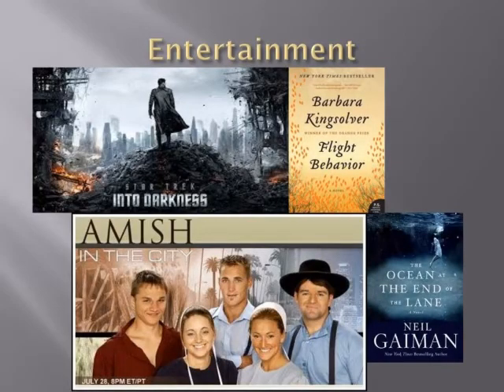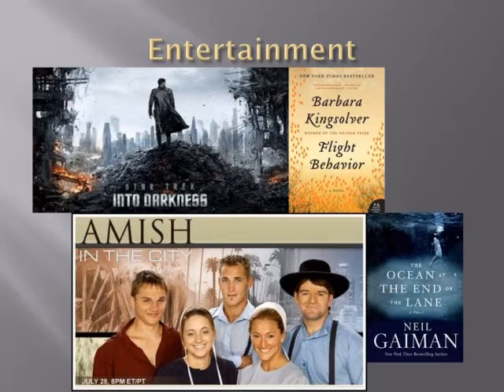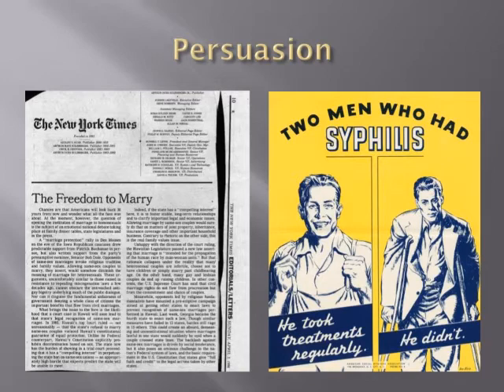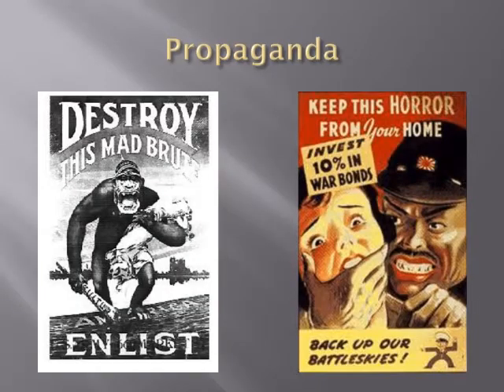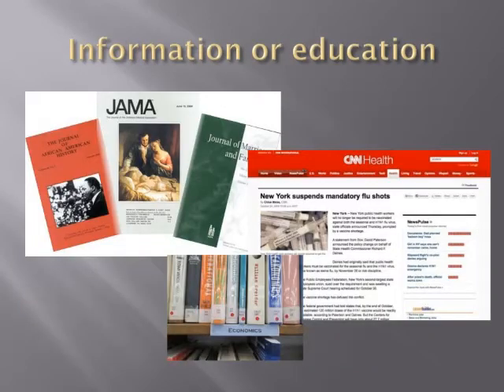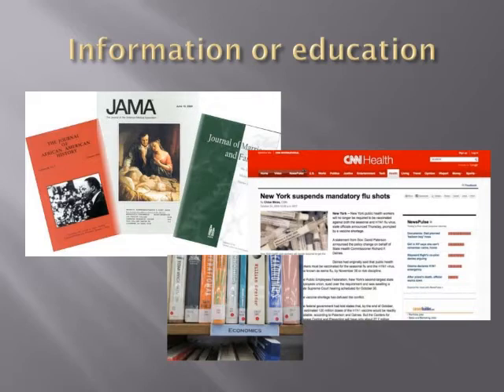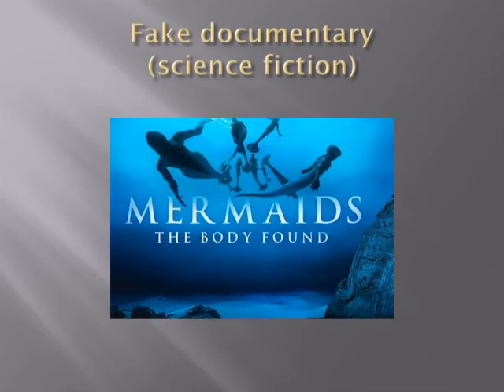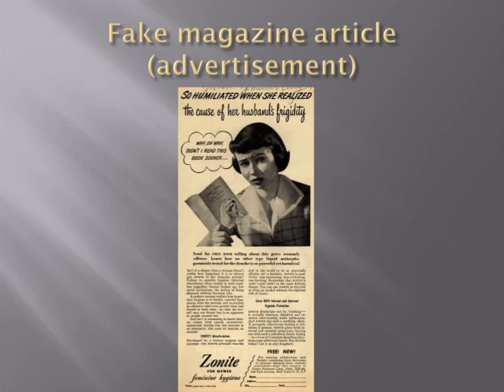The Purpose of an Information Source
How to tell if you are looking at something meant to inform... or entertain, persuade, sell, satirize, etc. Also, why that is important.